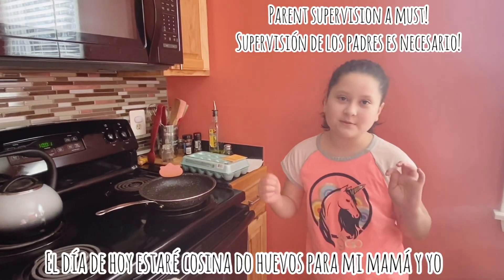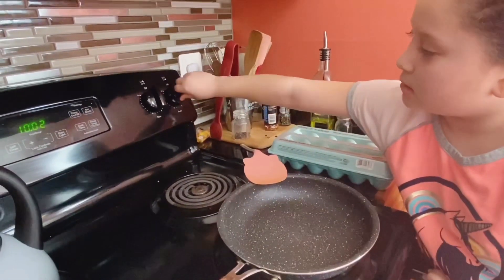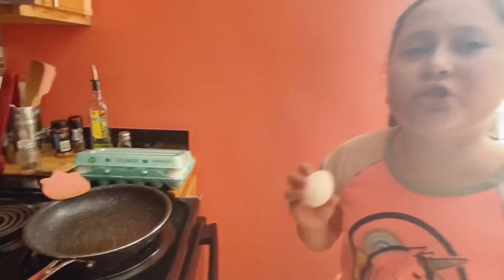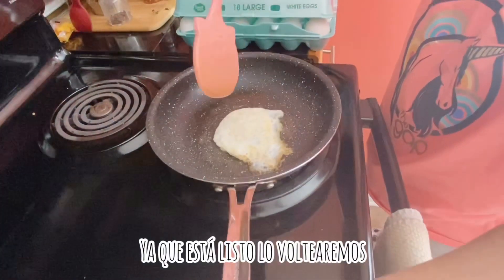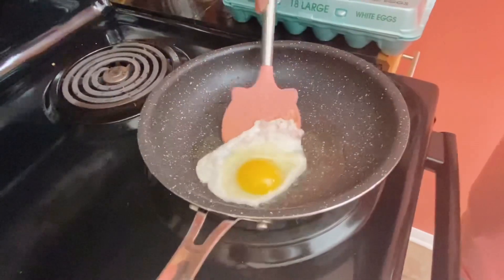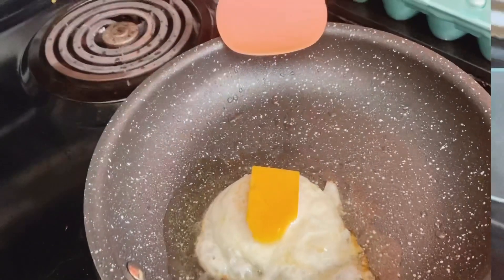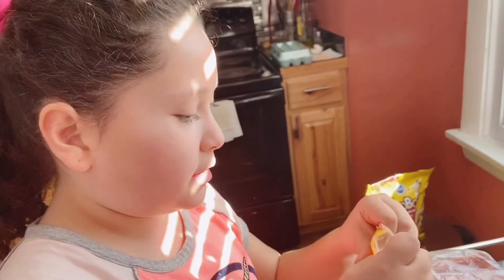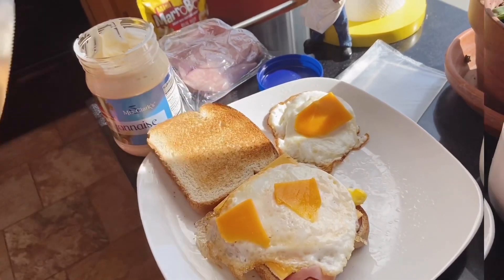How to cook scramble eggs/sandwich breakfast at 9 /Como hacer huevos estrellados a los 9 /Sándwich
Les enseñaré cómo hago los sándwiches de huevos para mi mamá y yo. Desayuno del fin de semana.

I will show you how I cook scramble eggs for my mom and I. Weekend breakfast

A los 9 años
At 9 years old